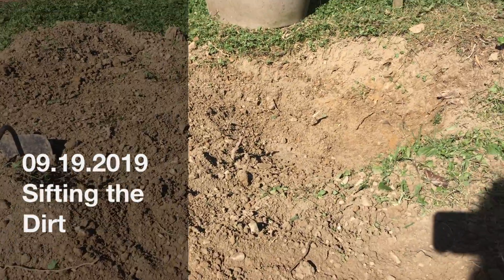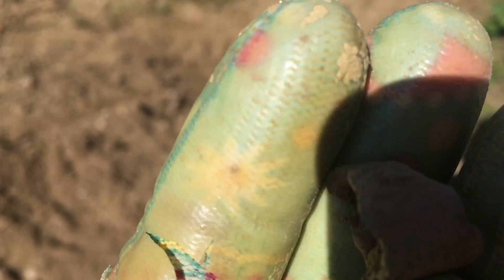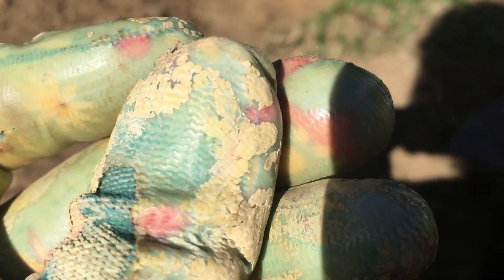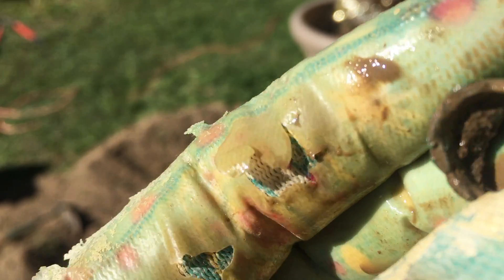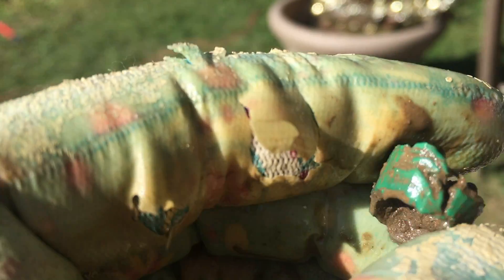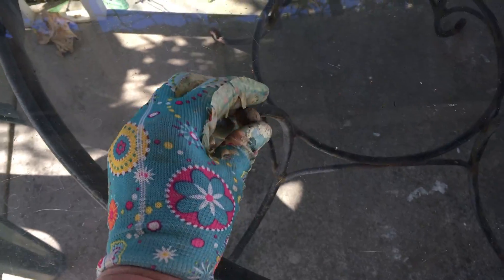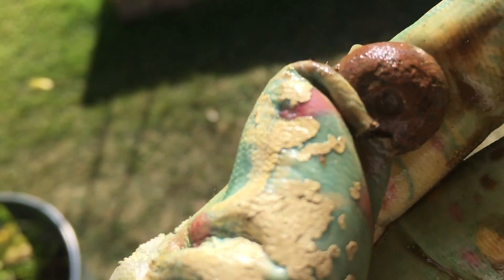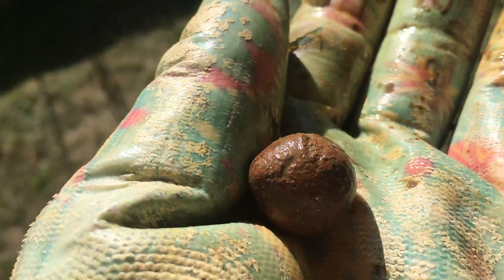09 19 2019 Sifting the Dirt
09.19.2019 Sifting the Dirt